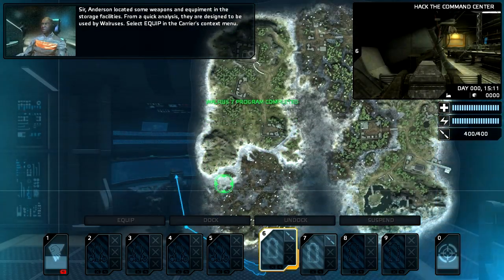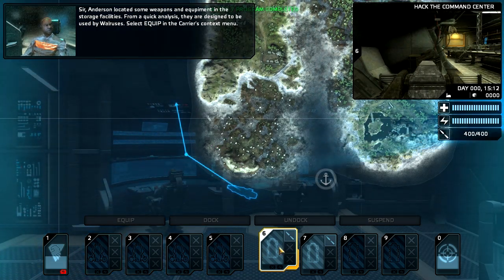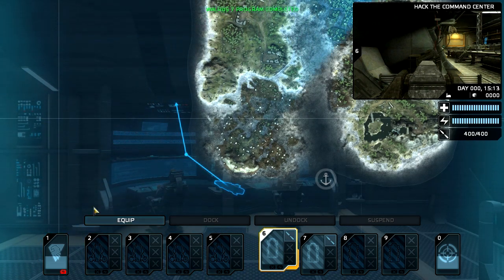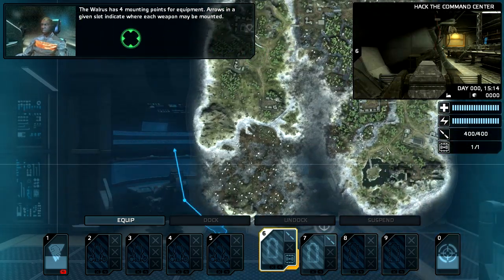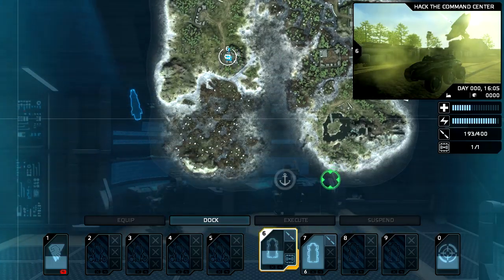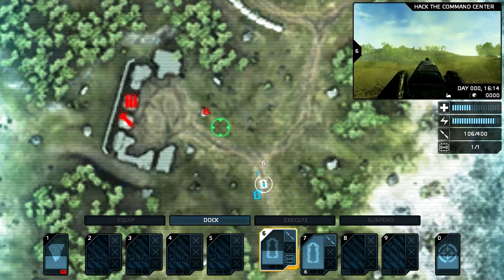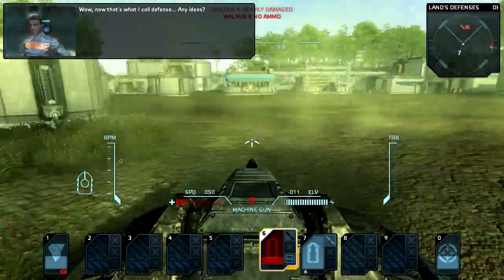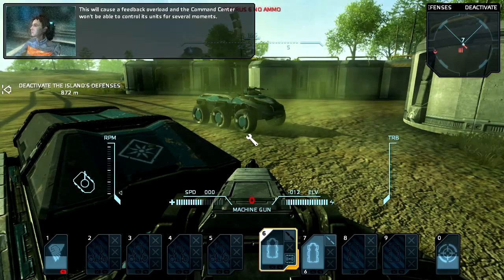Rbit plays: CCGM Ep. 4: 1000 bullets 0 vs Dodgy turrets 1